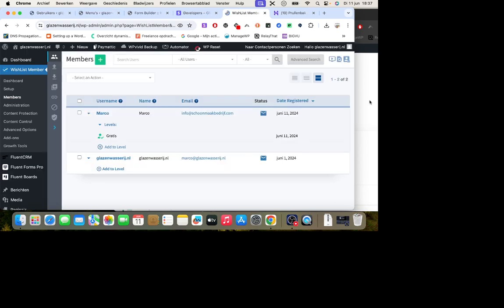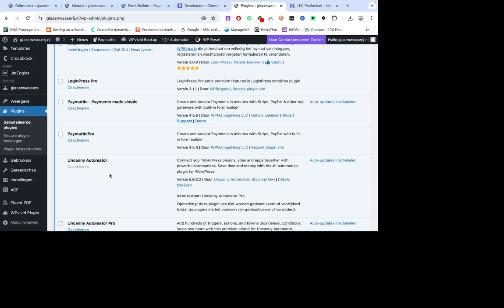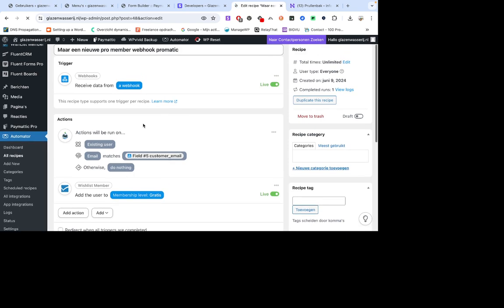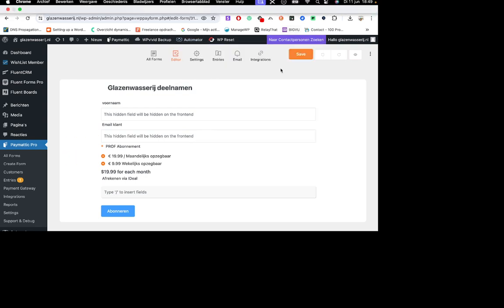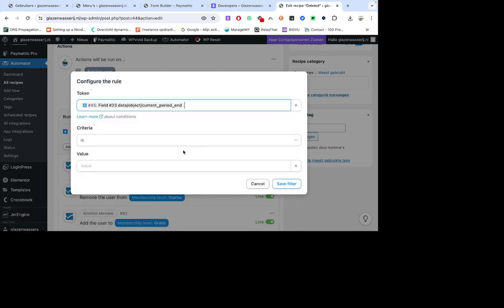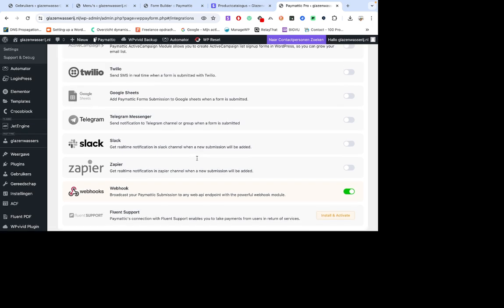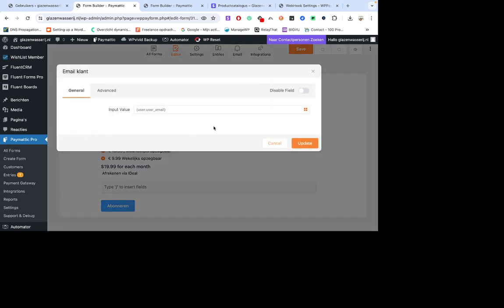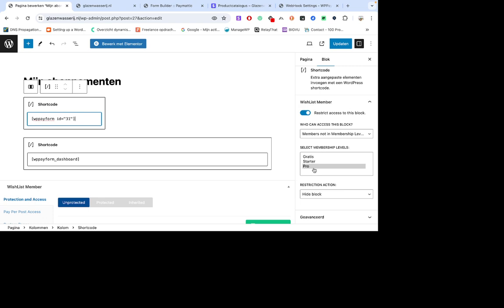How to Automate Membership Partnerships and Payments in Wordpress